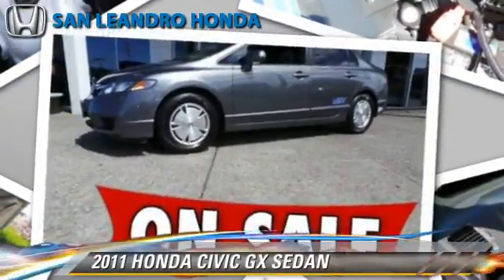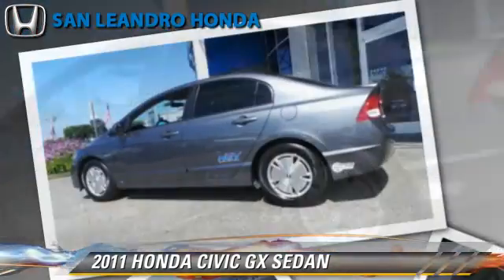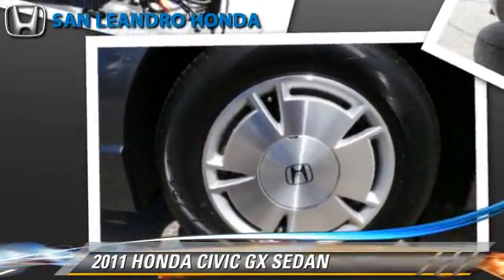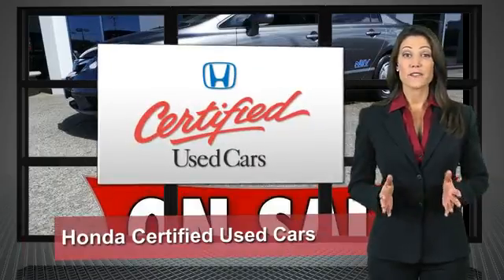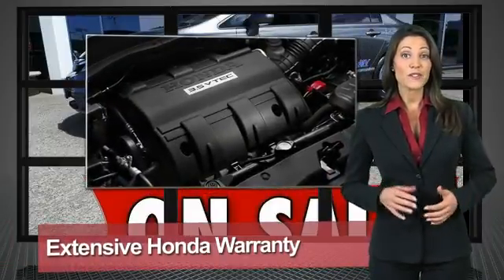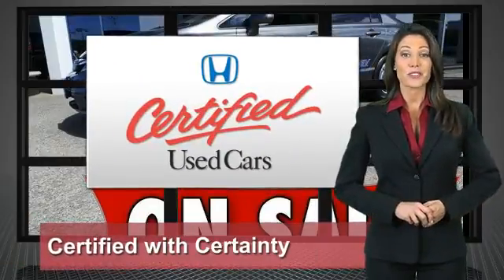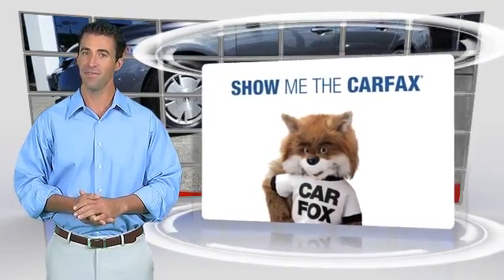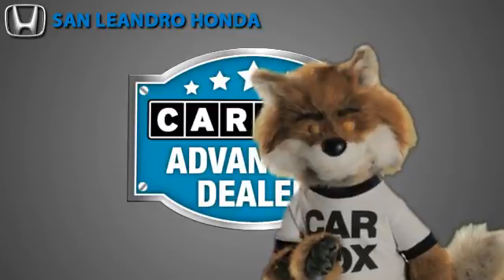Cheap Used Cars for Sale Bay Area Oakland Hayward Alameda San Leandro Ca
Search for more high-quality vehicles at San Leandro Honda:
/search.asp?dealerlist=000210

[DFIN:2:2754573:I:D7D10791:a6c51032e80f9997e51eb8c96cfb7aff]